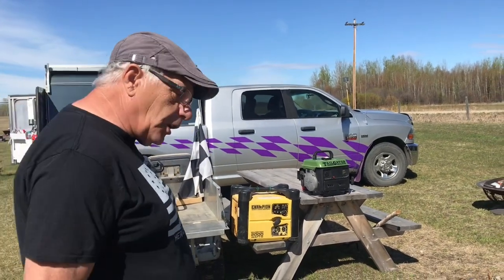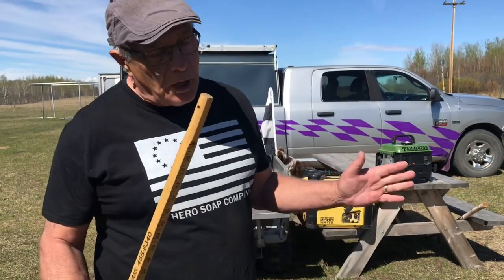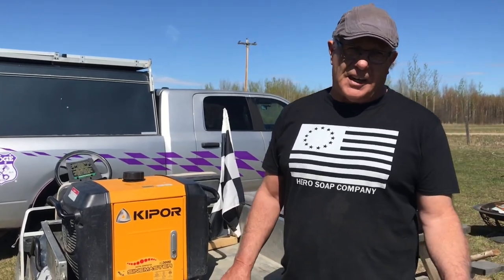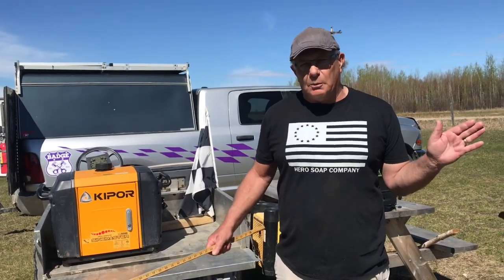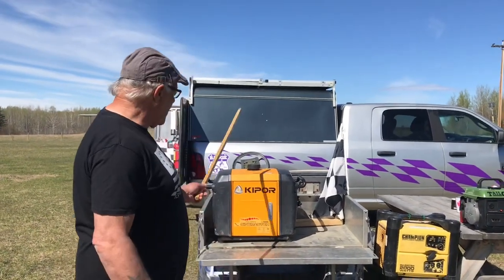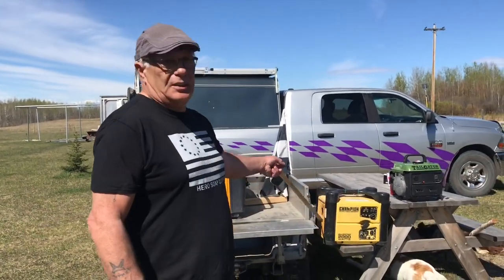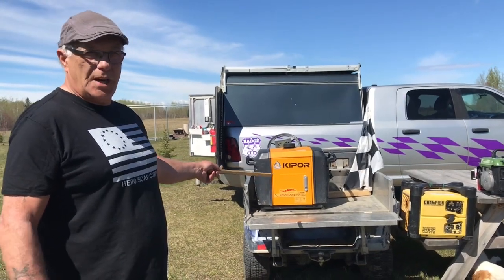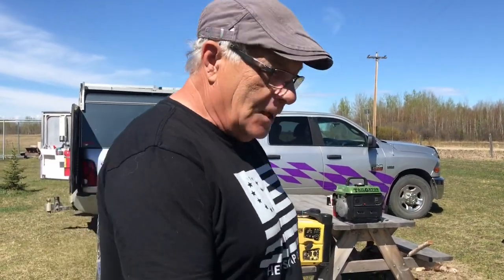LAST GEN VIDEO LOL EP 169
my last video on generator yeah right. just a comparison between them and things to consider when buying a generator.

If you would like to help me help a vet, go check out and use code "BADGE" at checkout for 15% off all products and a portion of the proceeds goes directly to Veterans charity organizations!